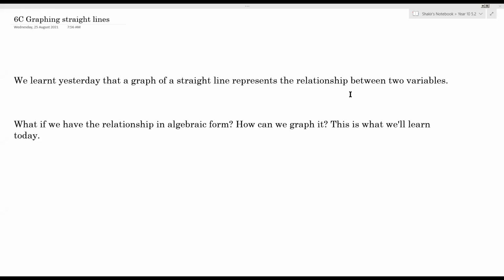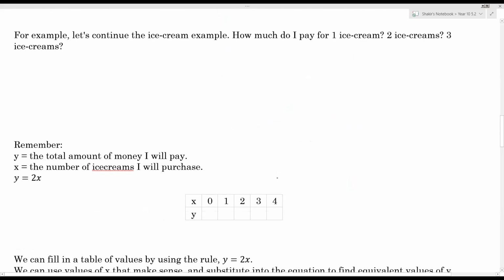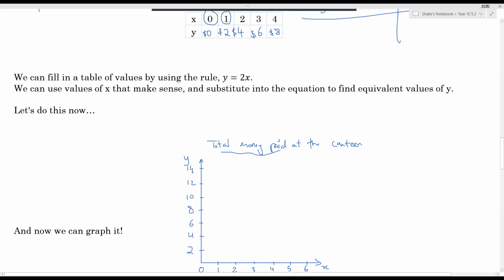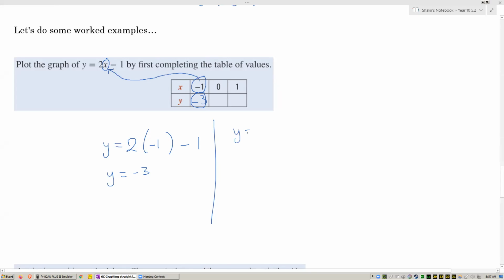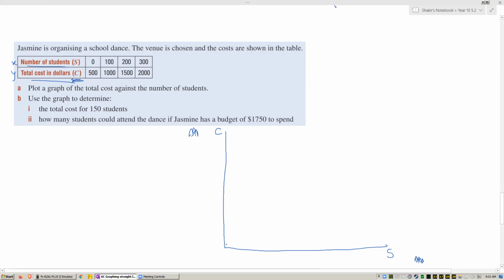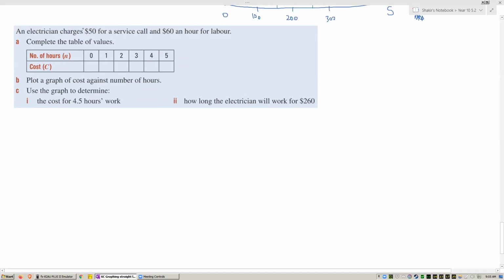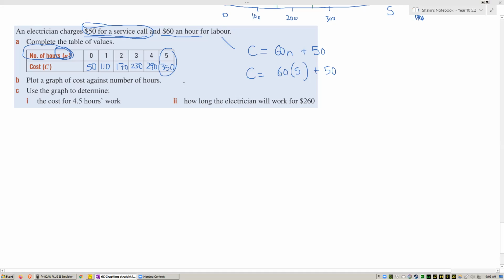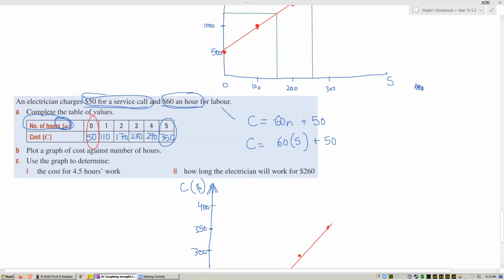Year 10 Maths 5.2 - 6C Graphing straight lines